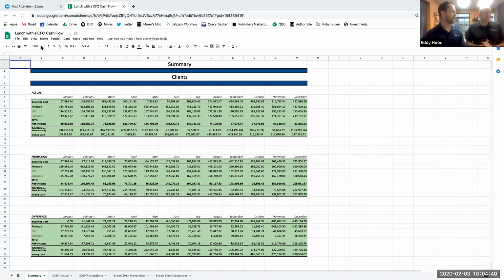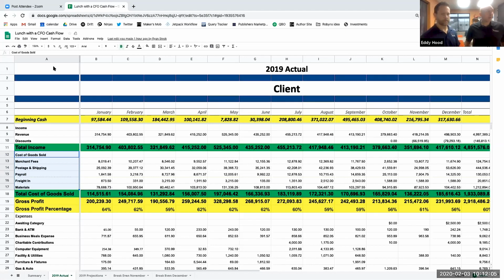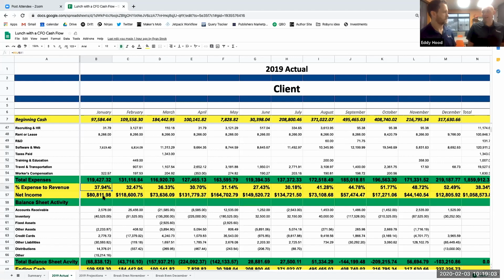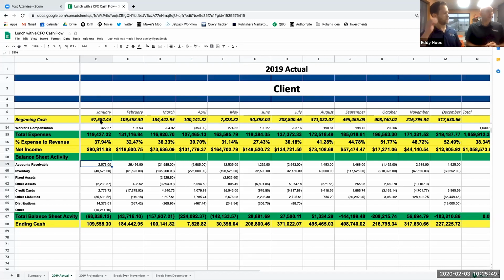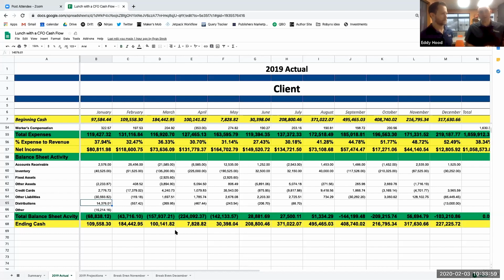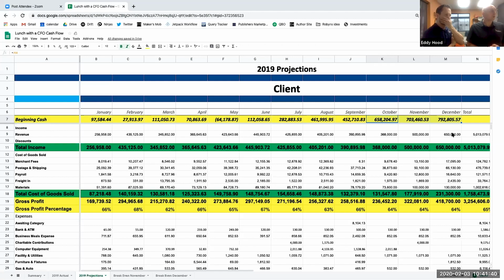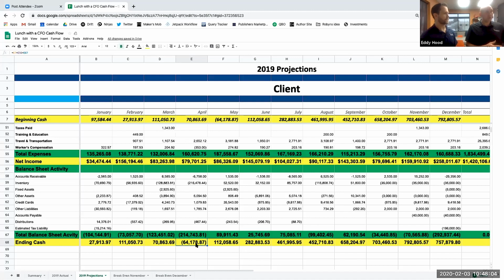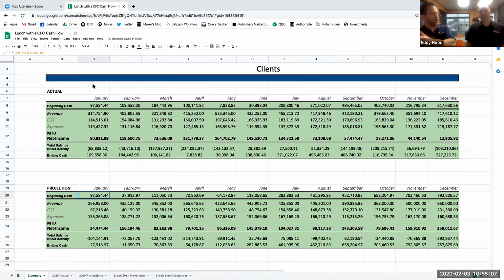How to Forecast Cash Flow for a Business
Learn how to forecast cash flow for a business on today's free webinar with Ignite Spot. We cover how to think about cash flow, how to prepare the report, and how to use it for making decisions.